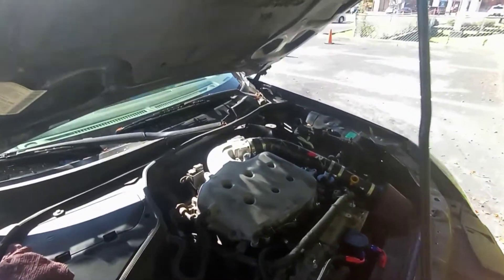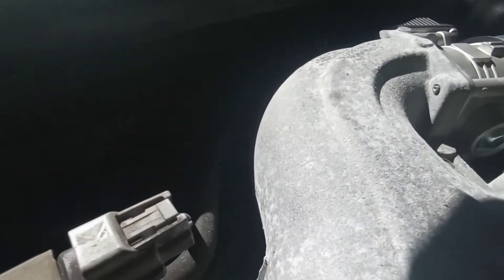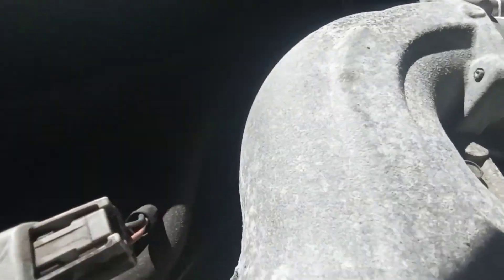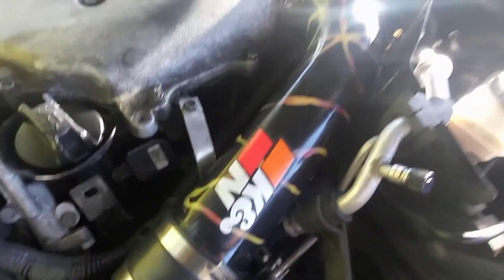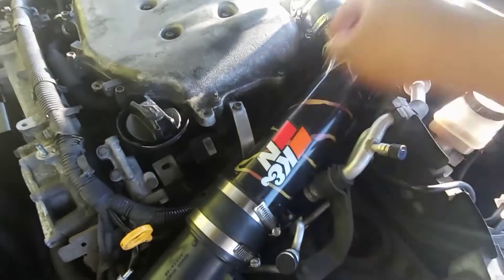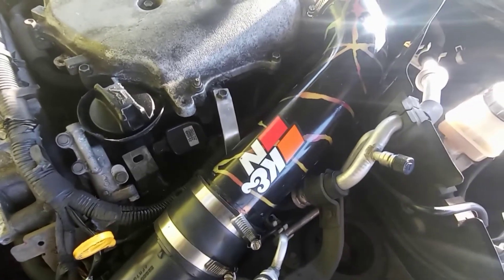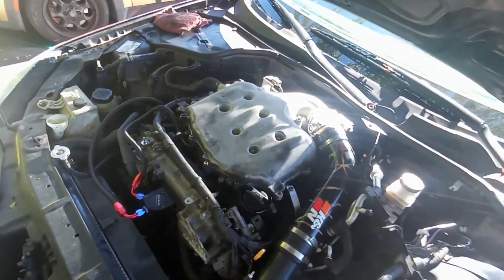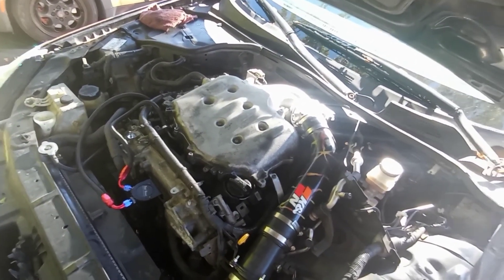How to fix a Vacuum leak for Infiniti G35 Coupe or 350z Code P0171 DIY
How to fix a Vacuum leak for Infiniti G35 Coupe or 350z Code P0171

The Phantom P0171 "Bank 1 Too Lean" - G35Driver › forums › 467893-phantom-p01...
Oct 26, 2019 — So, the code, P0171 - Bank 1 too lean. Too much air, not enough fuel. This can be caused by a few problems but since it's only on ONE BANK it's typically either ...
running lean - G35Driver - Infiniti G35 & G37 Forum Discussion
P0171 o2 Sensor code clearing: (Car has mods) - G35Driver
PCV Vacuum leak - G35Driver - Infiniti G35 & G37 Forum ...
Apr 29, 2018
Possible Vacuum Leak ? - G35Driver - Infiniti G35 & G37 ...
Apr 13, 2017
Missing: 350z ‎| Must include: 350z